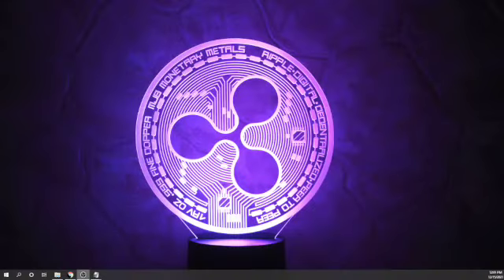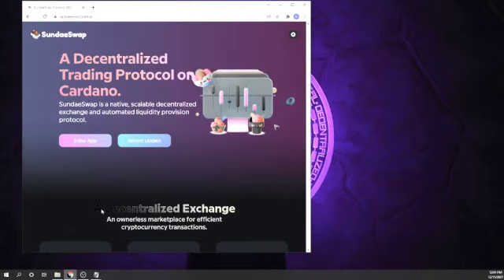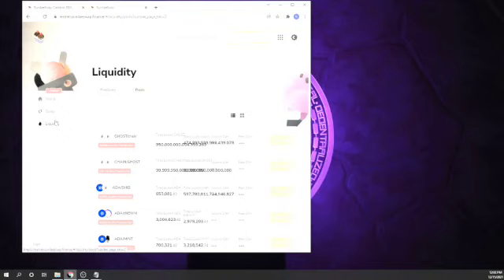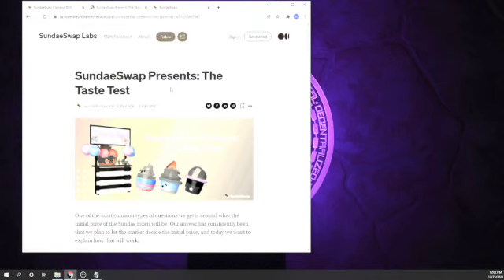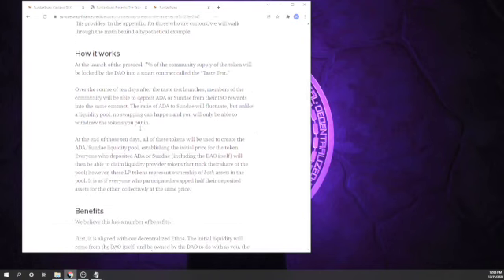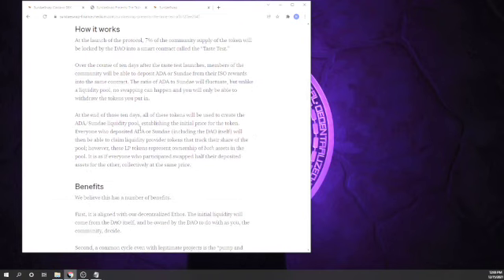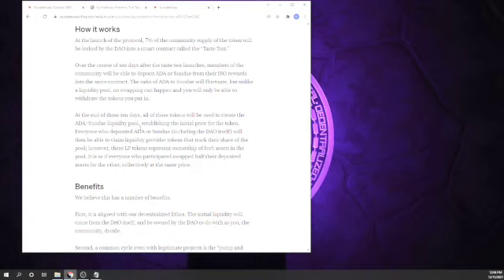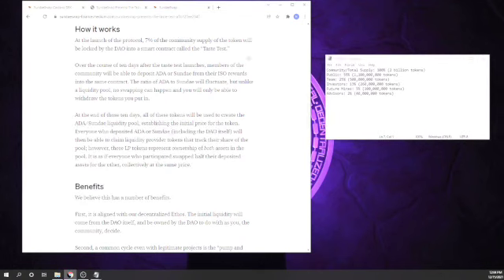Guide to SundaeSwap Taste Test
Dive into SundaeSwap with an intro into the project, Sundae token, and Taste Test. This video is great for beginners and SundaeSwap veterans who do not understand the Taste Test.